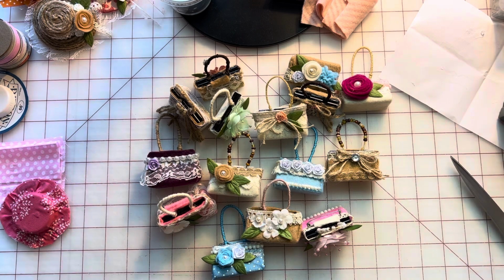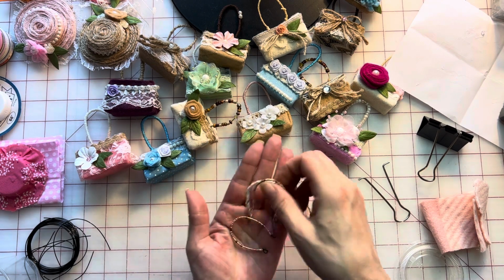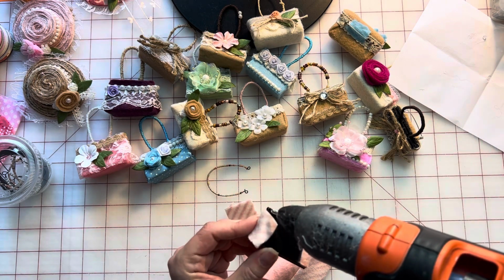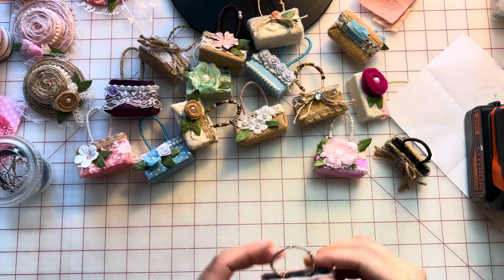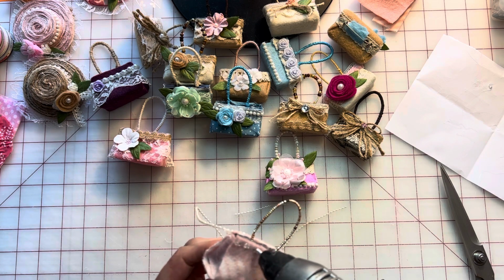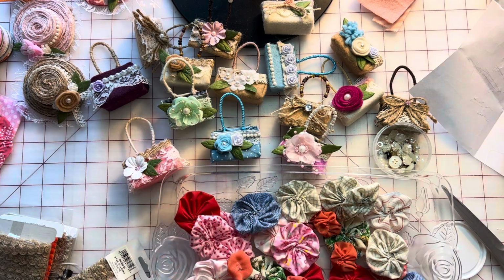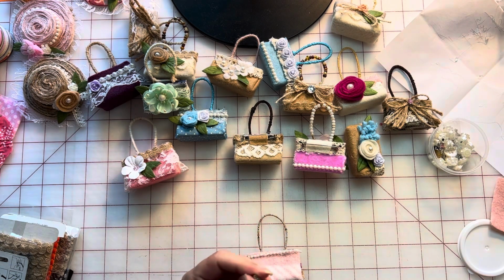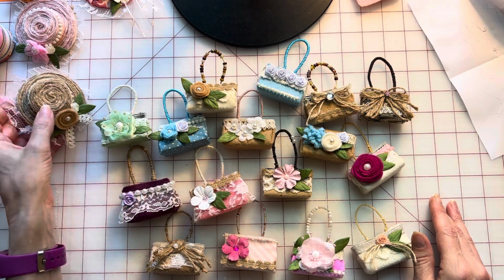DIY Pocket Book Pins, DIY Pin Favors, Party Favors, Purse Favor, Giveaway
Hi Friends
These make perfect favors for any occasion or holiday.
Budget friendly and quick to make crafts for kids also.

Spring is a great time for new projects.

for a new line of fabrics.
Thank you so much
Joanna